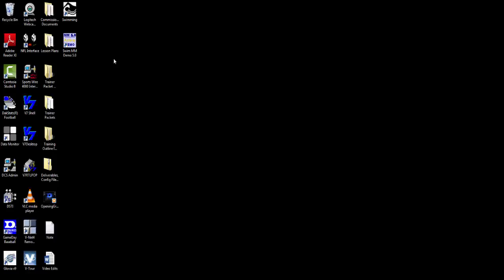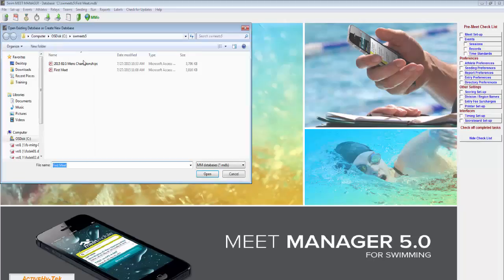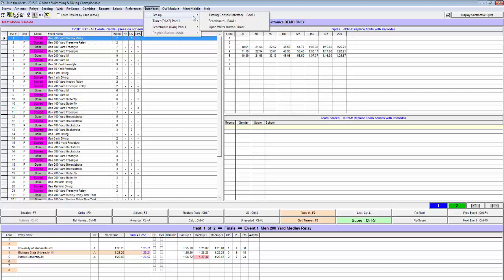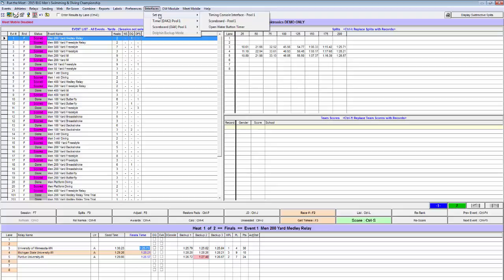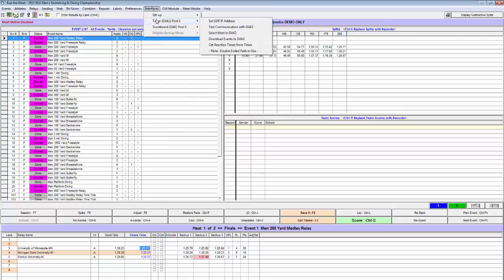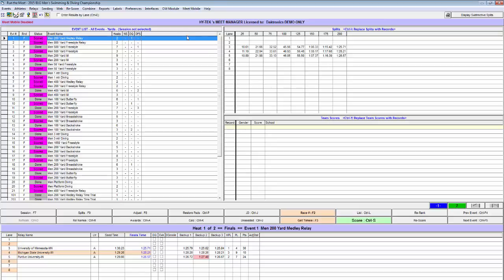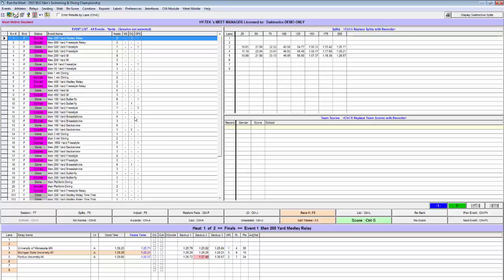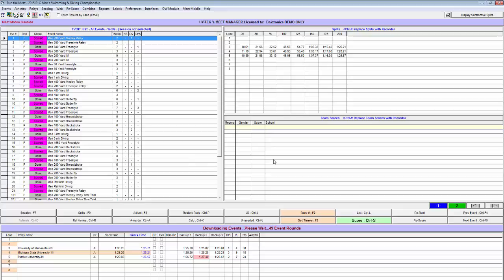Aquatics Hy-Tek Software Overview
This video gives a basic overview of the Aquatic Hy-Tek software.